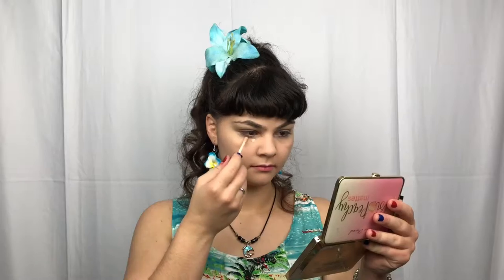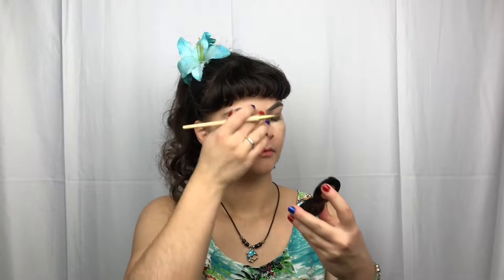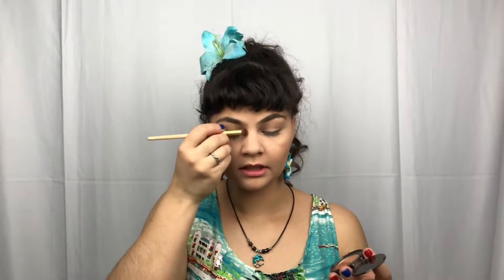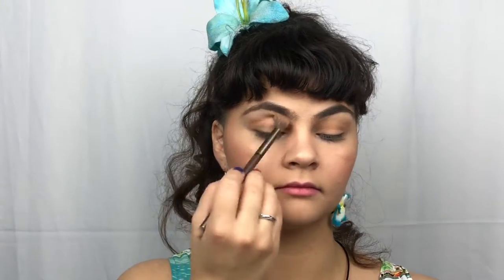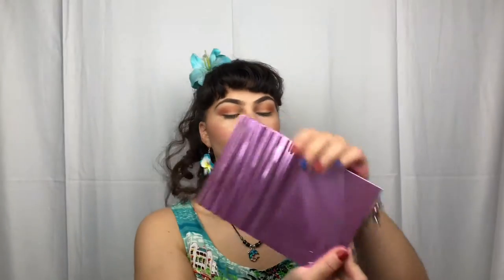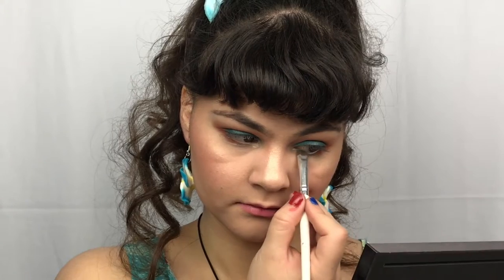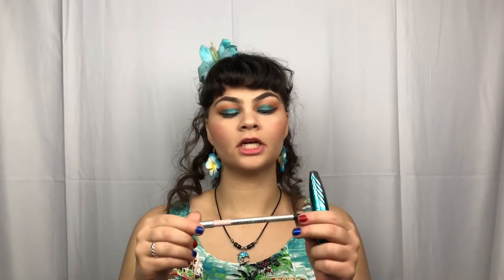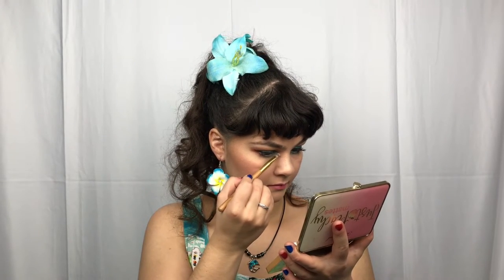Tropical Teal Tutorial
Hello Everyone! Today, I’m doing a fun Makeup Look. :D

Music
 by Gabe Miller
Sound Cloud - Gabe Miller Music
Podcast - Gabe Miller Music
Here is a video that says you can use his AWESOME music as long as you give him credit